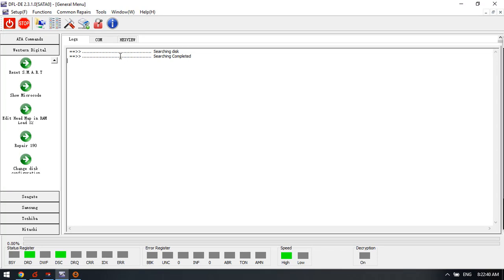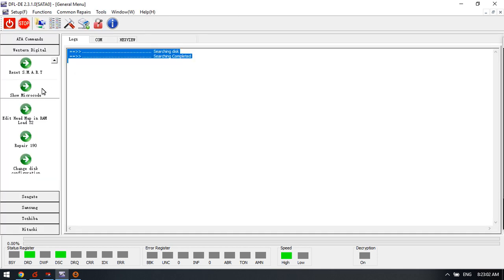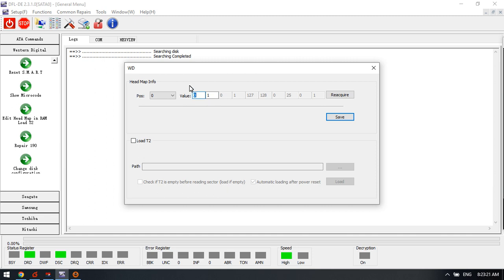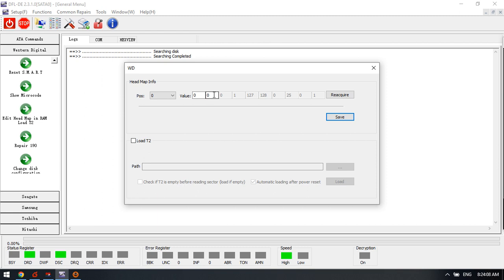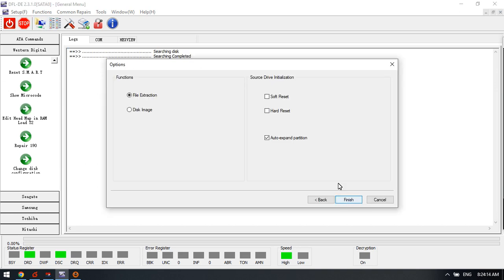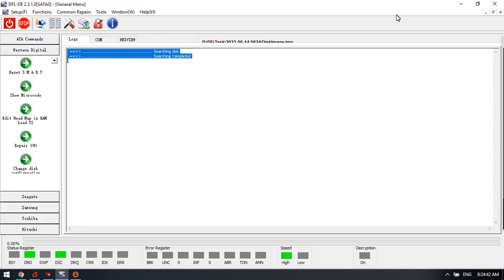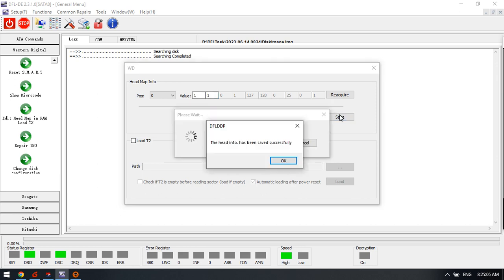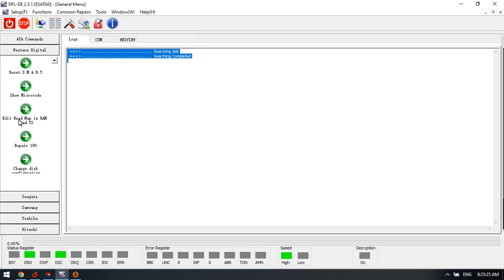How to Edit WD SMR HDD Head Map in RAM